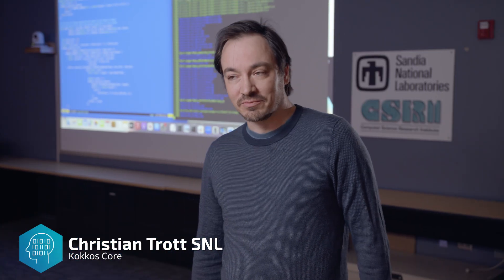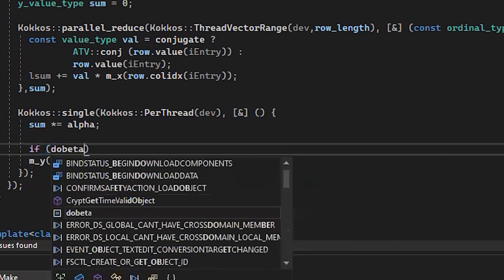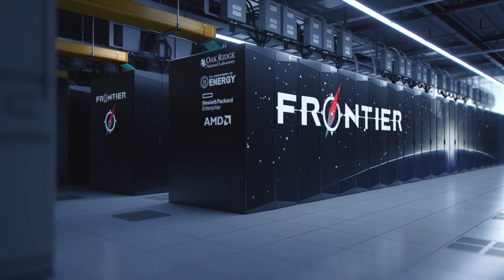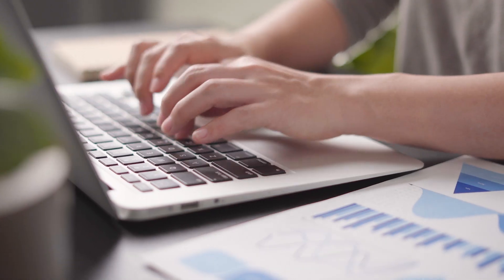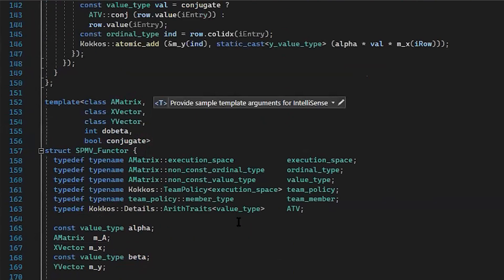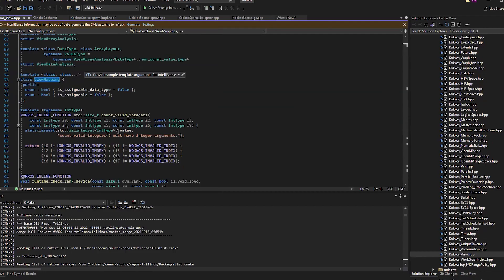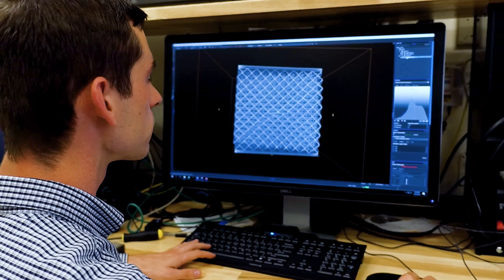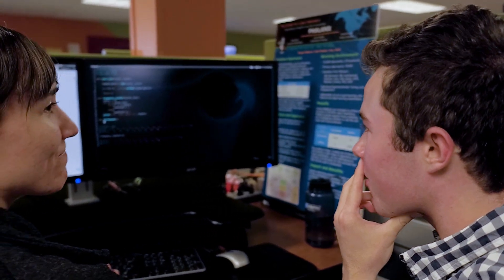R&D 100 Entry 2023: Kokkos 4: Performance Portability for the Exascale Era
The Kokkos EcoSystem 4.0 let developers create code that can run on any exascale supercomputing architectures without having to learn vendor-specific programming systems. In short, developers can write their code once with Kokkos and then use it on any architecture they like, saving them development time and money.

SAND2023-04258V